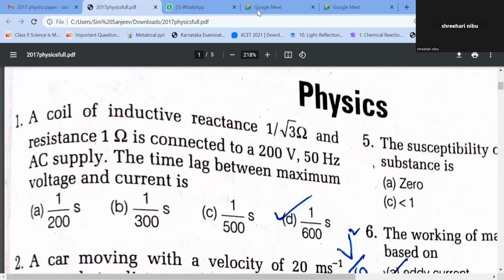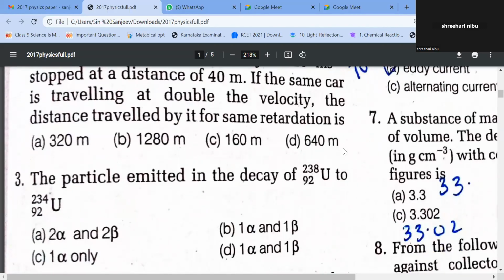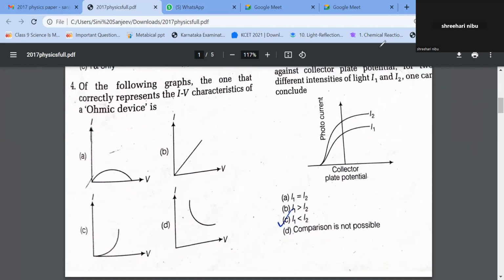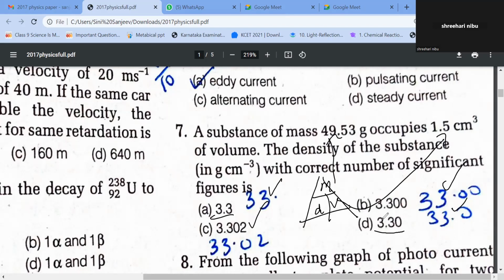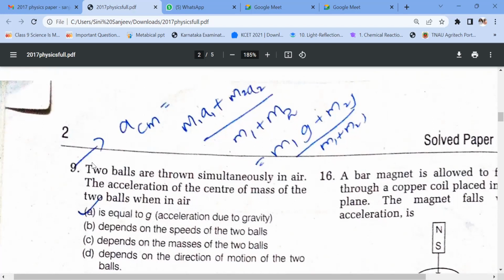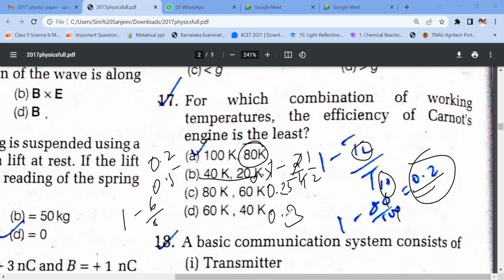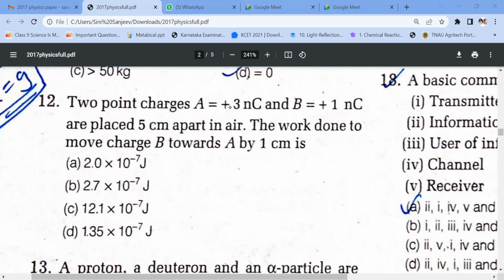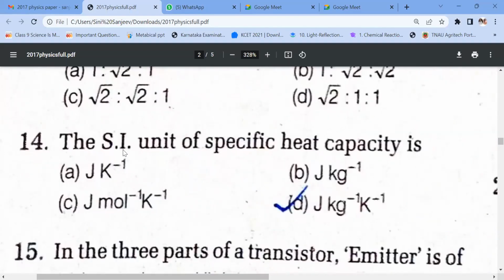COMEDK KCET 2017 Physics Part1| SANJEEV ACADEMY